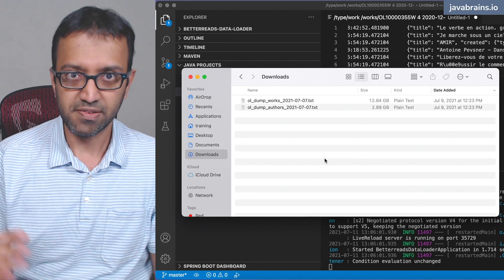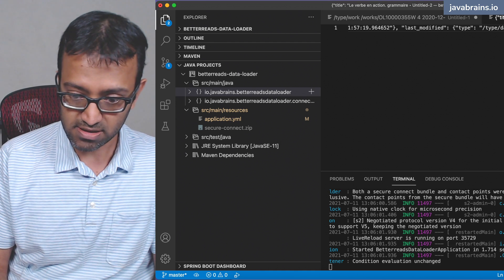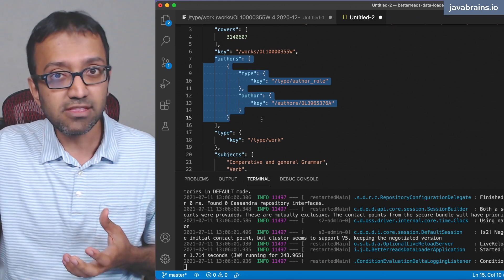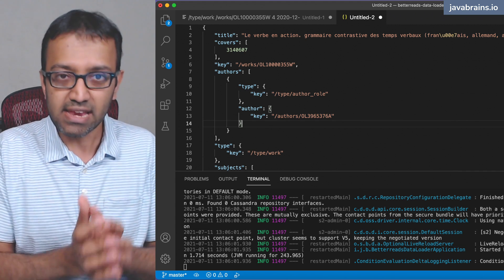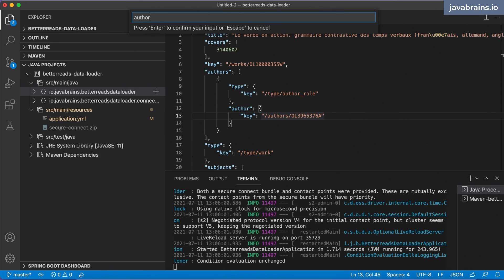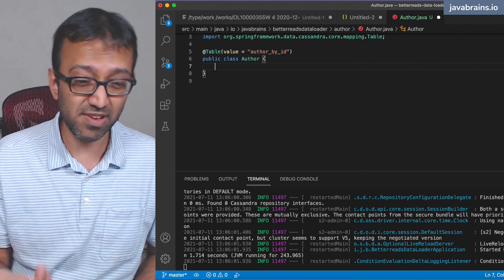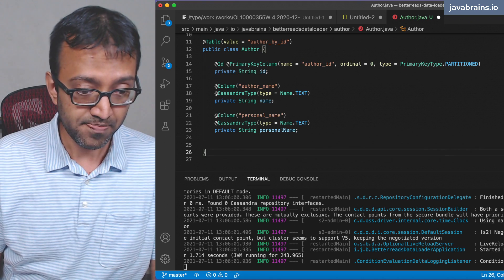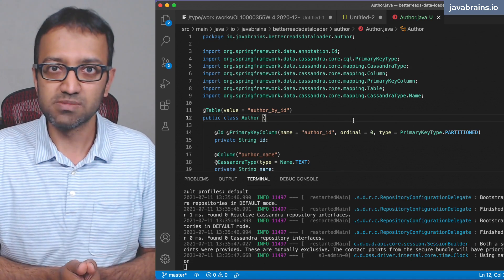08 Using Repository pattern with Spring Data - Build a book tracker app (Spring Boot + Cassandra)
In this video:
In this video, we will use Spring Data to connect to Apache Cassandra using entity classes and the repository pattern.

Welcome to this Code With Me Series where we build a Good Reads clone using Java, Spring Boot and Apache Cassandra. The goal of this series is to build a full web application that is scalable and highly available.

Technologies:
Application Tier: Spring Boot
Database: Apache Cassandra
Data Layer: Spring Data Cassandra
Security: Spring Security
View Layer: Thymeleaf